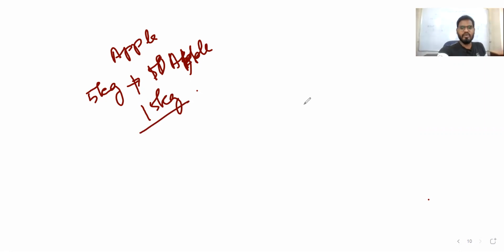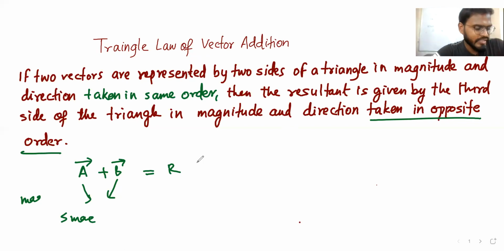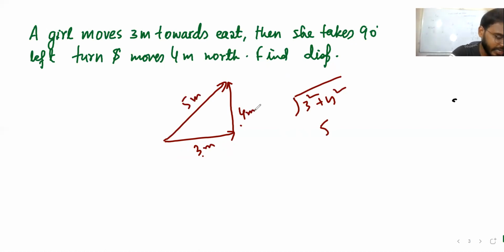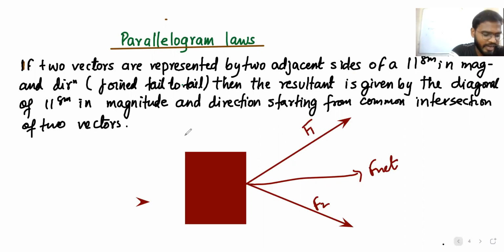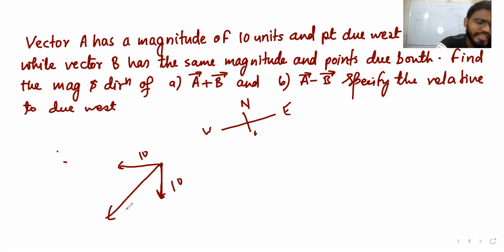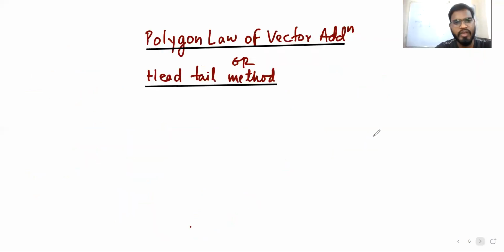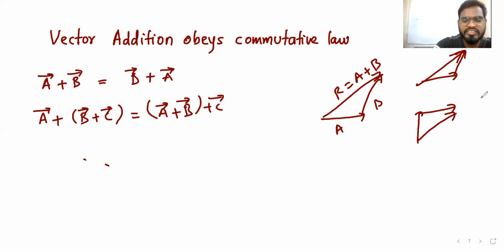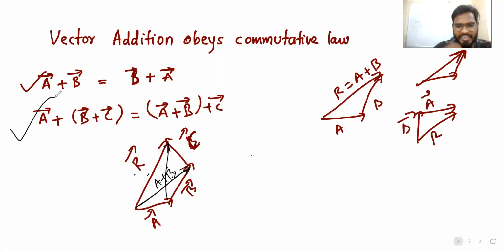Class11 - Vectors Part-2 ( NEET & JEE )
All about vector addition by :
 traingle law,
parallelogram law,
 polygon law